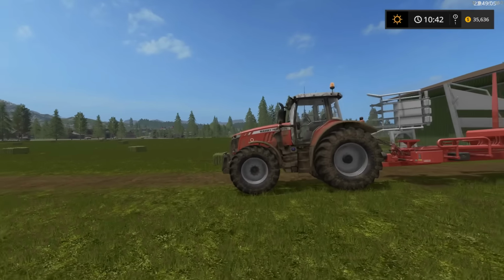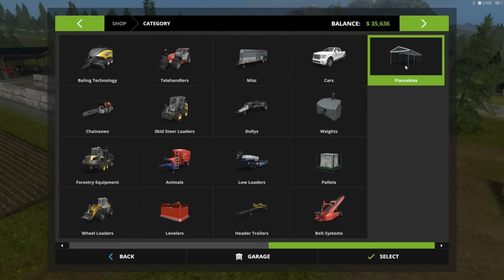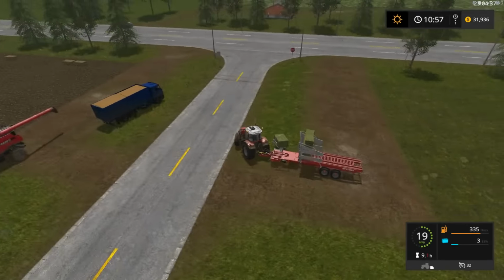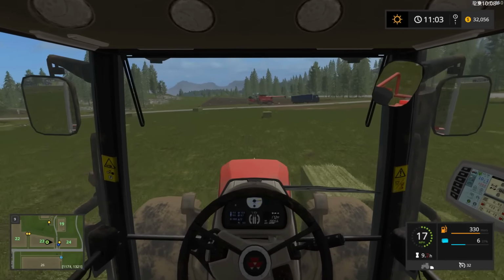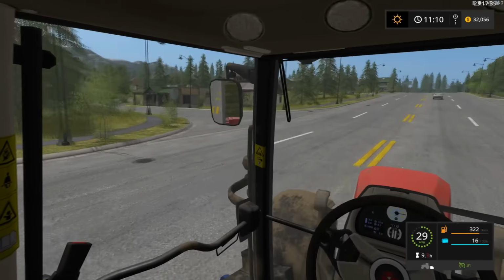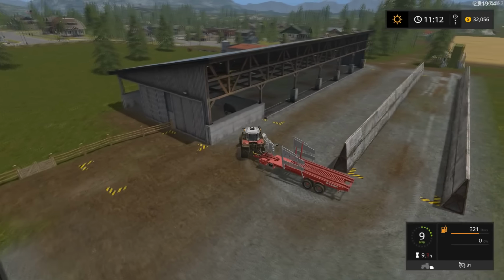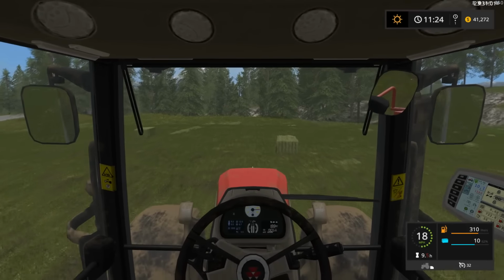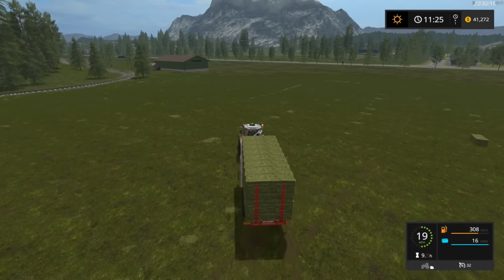Farming Simulator 17 Let's Play Episode 37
getting the bales in place for the cows!